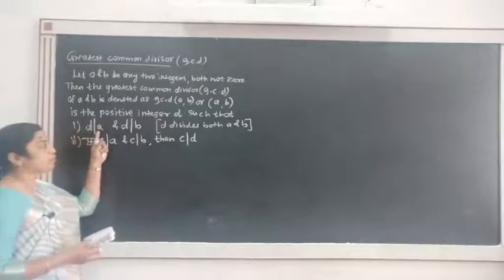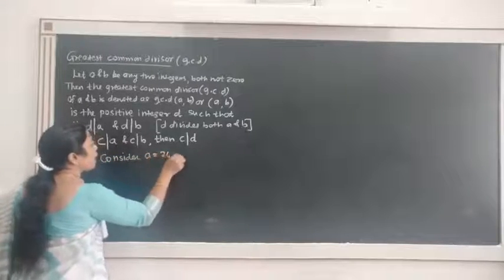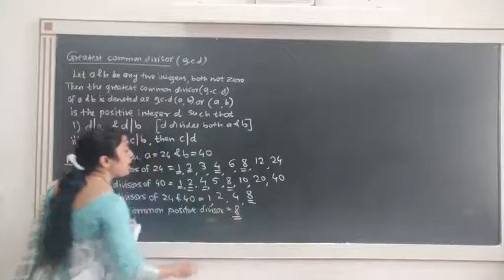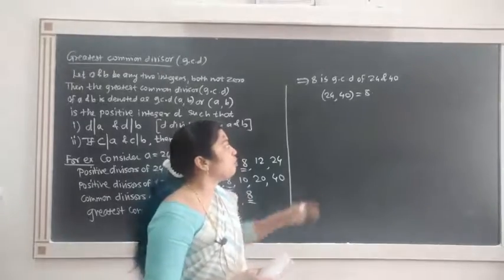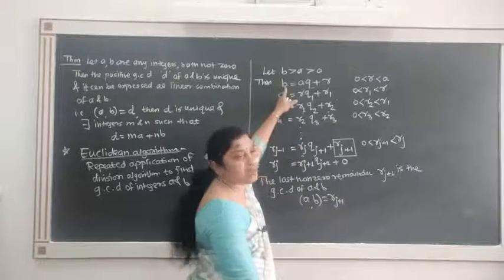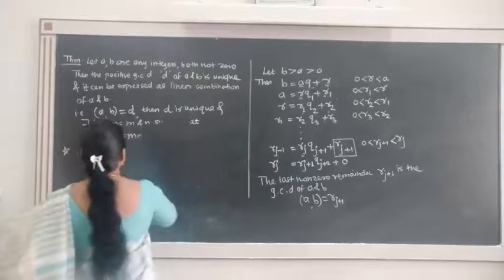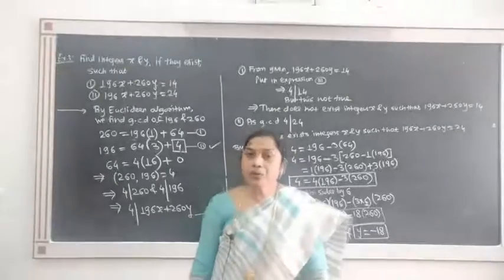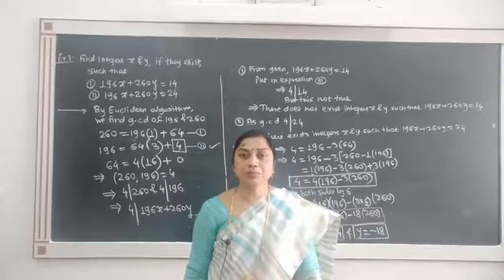F.Y.B. Sc. (Mathematics) –paper I|Sem-I |MT 111 :Algebra | Mrs. Anjali K. Shinde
Chapter 2: Divisibility theory in the integers
Topic: Euclidean algorithm
Lecture No.: 2.4
Greatest common divisor, Euclidean algorithm
This video explains the concept of Greatest common divisor, coprime
and Euclidean algorithm to find g.c.d.